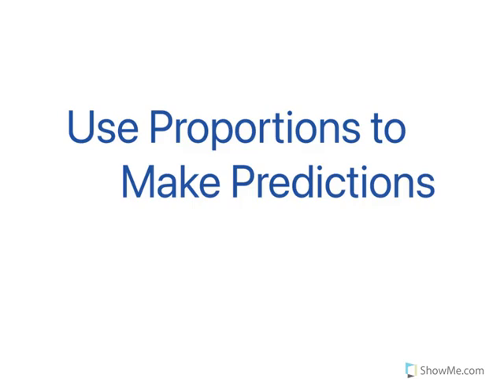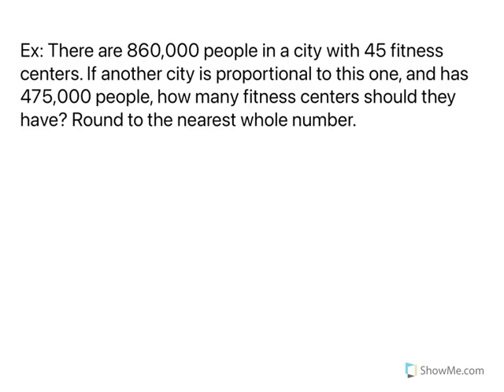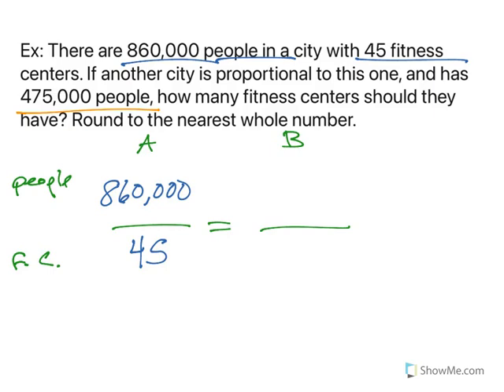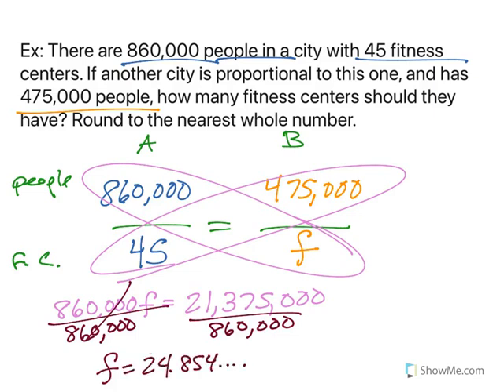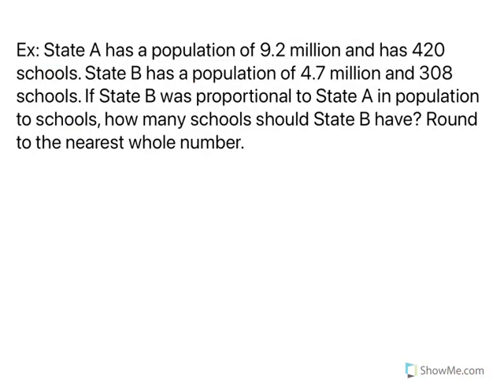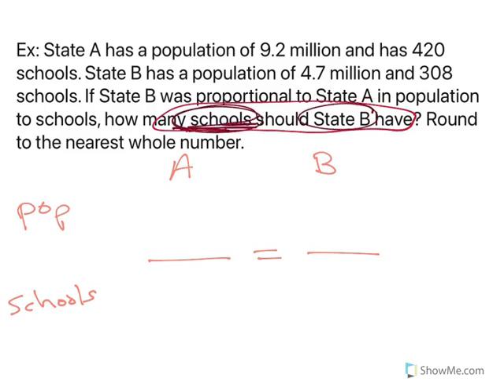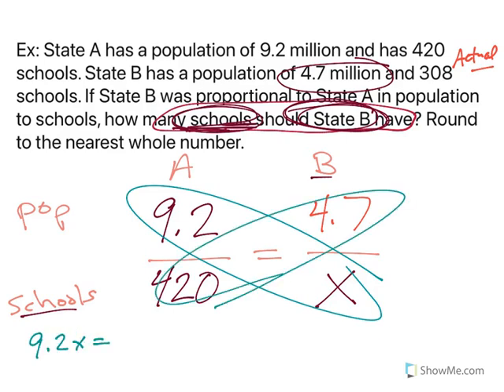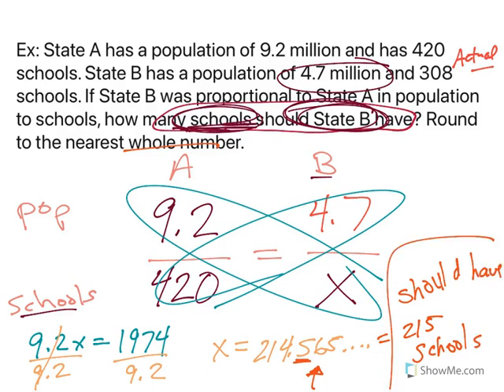Use Proportions to Make Predictions